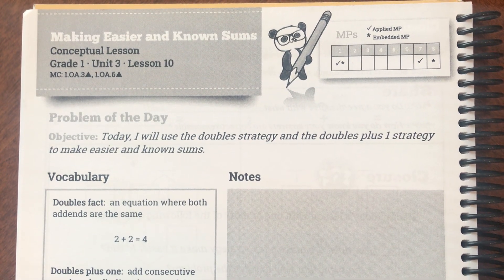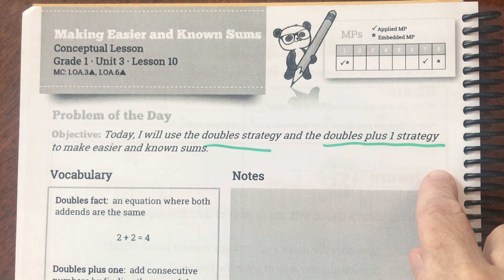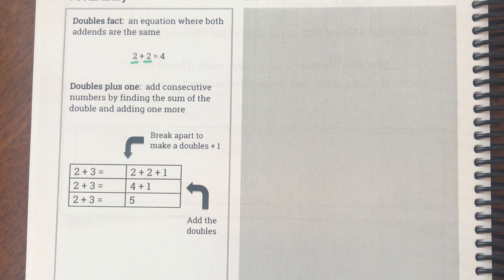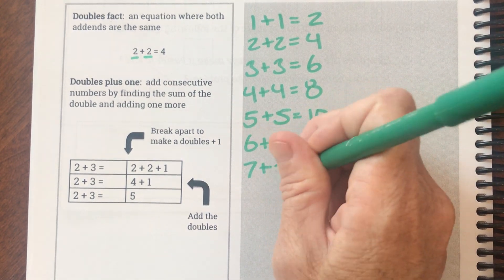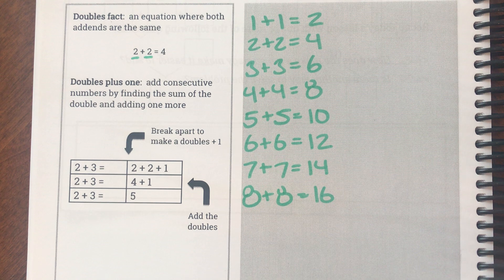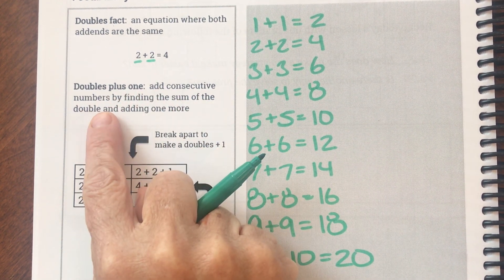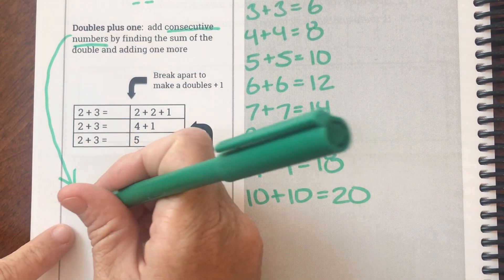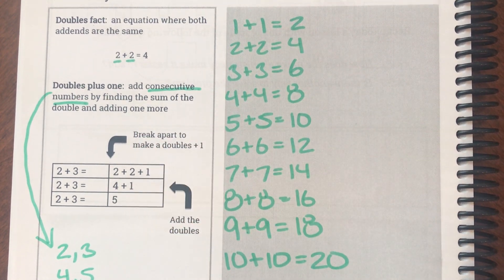1st Grade 20/21 Lesson 3-10